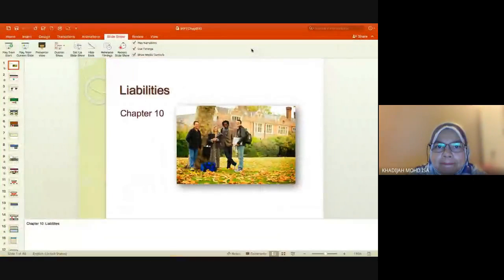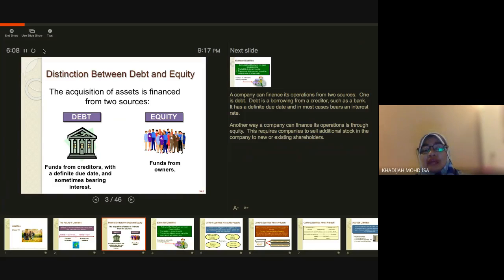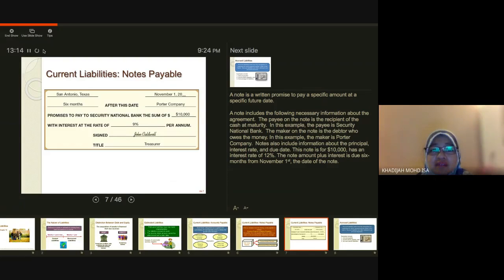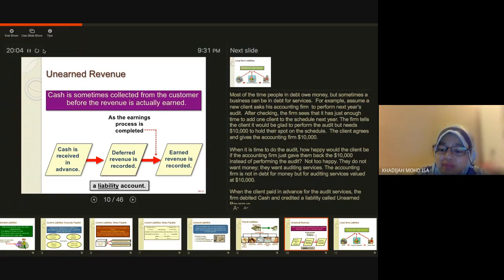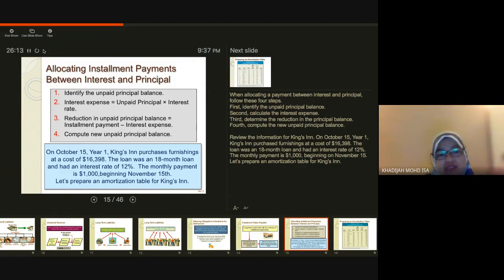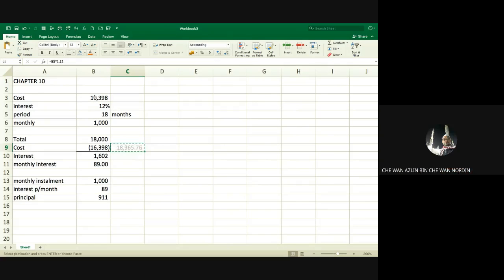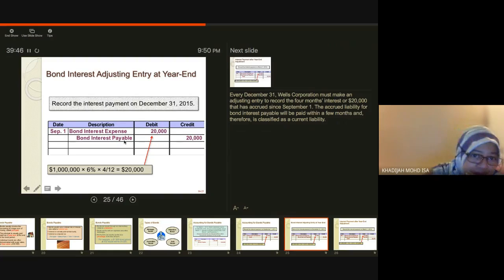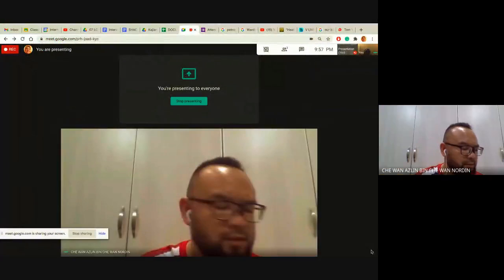FA Chapter 10